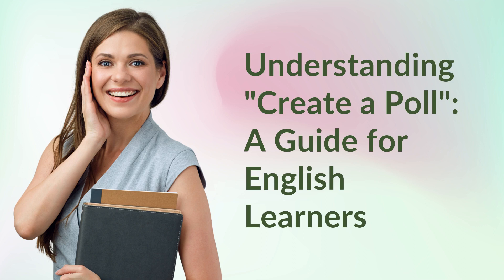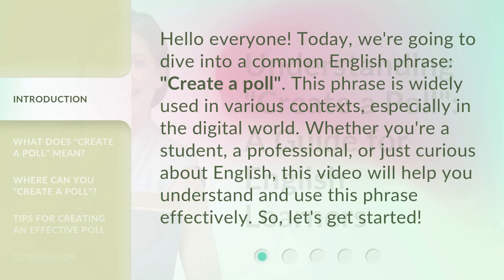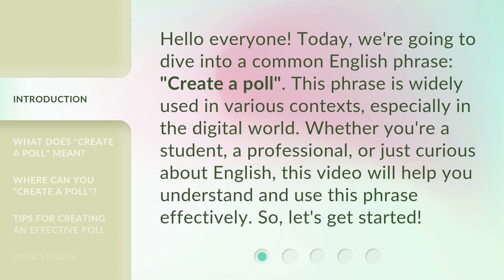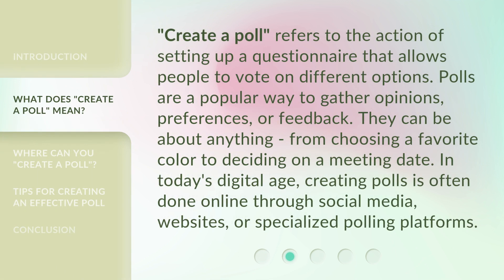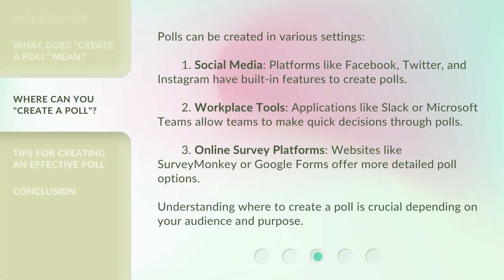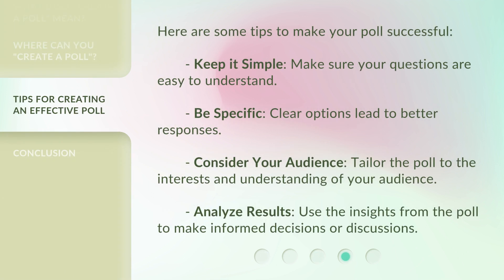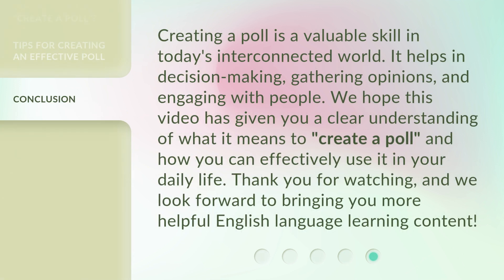Understanding "Create a Poll": A Guide for English Learners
00:00 • Introduction - Understanding "Create a Poll": A Guide for English Learners
00:35 • What Does "Create a Poll" Mean?
01:06 • Where Can You "Create a Poll"?
01:44 • Tips for Creating an Effective Poll